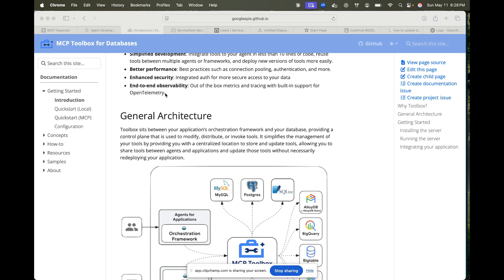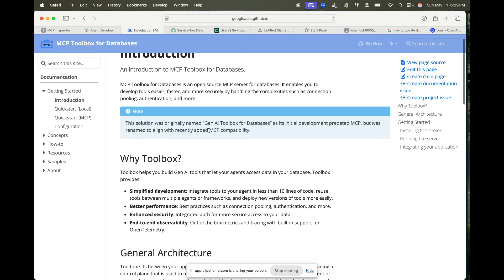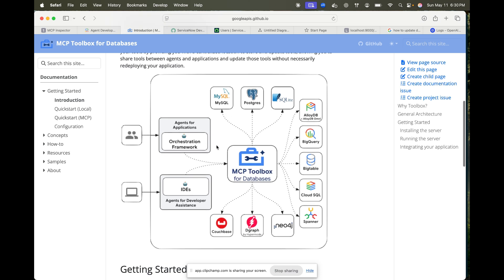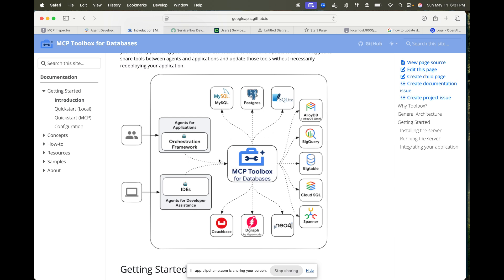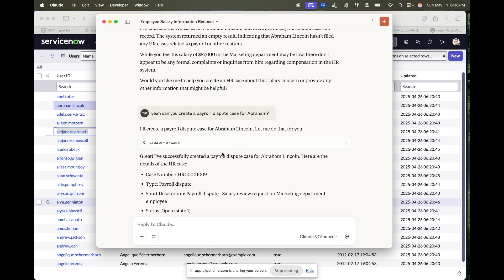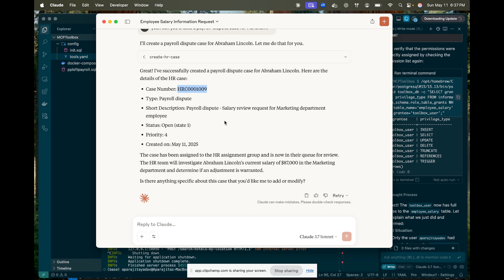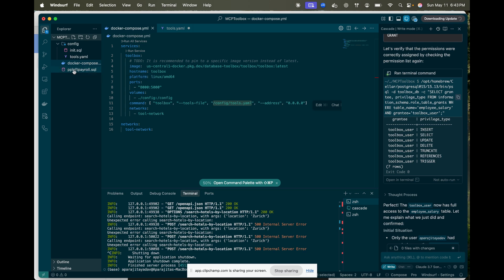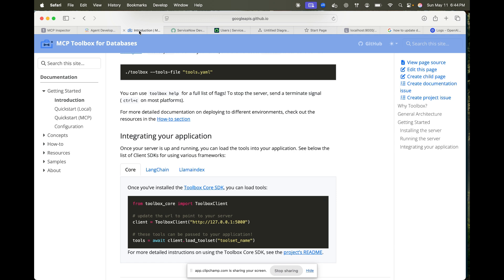Google MCP Toolbox Demo & Tutorial: Claude Agent + PostgreSQL + ServiceNow API + Multi-DB Setup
In this video, I demonstrate how to configure tools.yaml for dynamic agent-based applications using Google's Model Context Protocol (MCP) Toolbox. You'll see Claude act as the agent, intelligently connecting to a local PostgreSQL database and the ServiceNow API, while also showcasing how easy it is to scale by adding more databases.

🎯 What’s Covered:

Building an agent that queries both a database and a REST API
Using Claude to access HR case data via ServiceNow
Connecting Claude to a PostgreSQL database via MCP
How to scale: Easily extend the tools.yaml to include more databases like MySQL, BigQuery, or Neo4j
Visual explanation of architecture using warm, intuitive infographics
📊 This tutorial is perfect for developers building real-world AI agents with flexible backend integrations—watch it to understand not just how to build, but how to scale.

💬 Drop questions in the comments below!